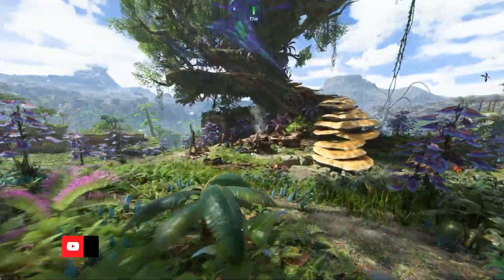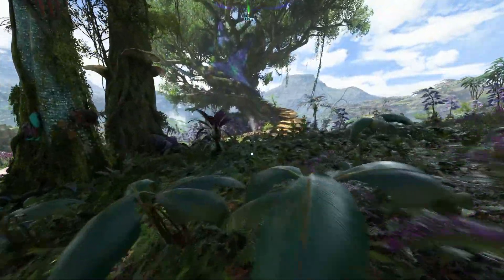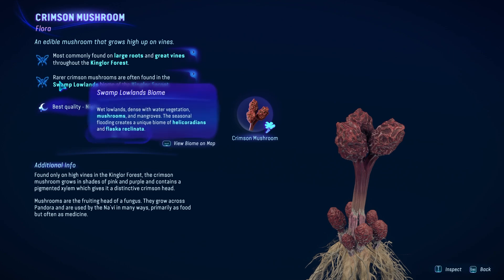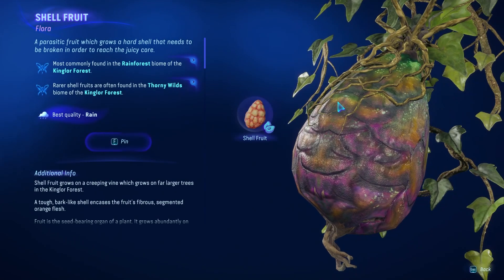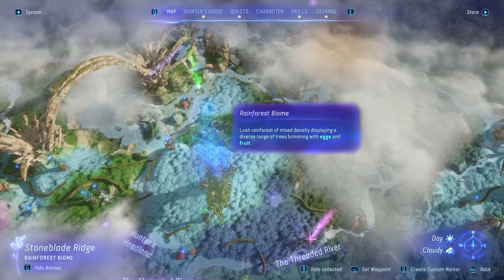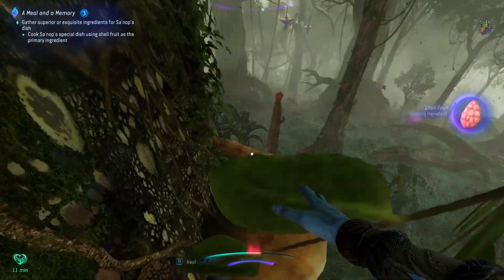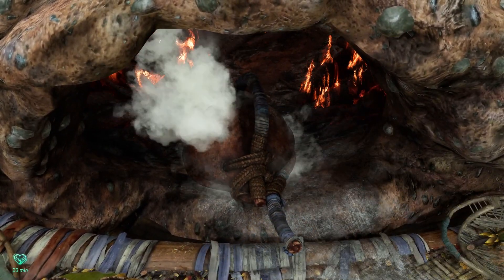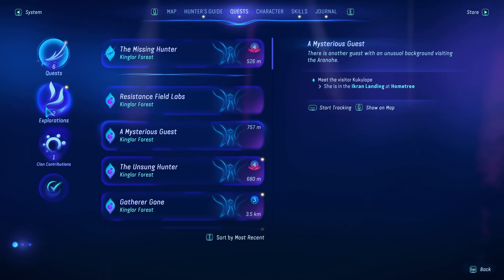Avatar Frontiers of Pandora - Shell Fruit & Crimson Mushroom Guide: A Meal & Memory Quest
Welcome to my first guide for Avatar Frontiers of Pandora: The 'a Meal and a Memory' quest can be pretty tricky to complete; here's my guide to find Crimson Mushrooms and Superior Shell Fruit ingredients to cook a Mushroom & Fruit Salad of high Superior quality and get rewarded with the Sa'nop Bracelet. Need the location to find a Superior Crimson Mushroom or can't find a way to open Shell Fruit? This guide contains all the tips and tricks for Avatar Frontiers of Pandora to complete the quest and help Sa'nop with his special meal.

0:00 Intro
0:34 A Meal and a Memory Quest Location
1:04 Hunter's Guide Tracking
1:23 Crimson Mushrooms Location
1:52 Night & Rain Resting Tips
2:20 Shell Fruit Location
3:10 Best Superior Shell Fruit Location
3:45 DON'T Forget This!
4:04 Cooking The Dish
4:45 Completing The Quest
5:02 Superior Reward!
5:20 Share Your Thoughts

🤝 Business & collaboration:
info@04AMofficial(dot)com